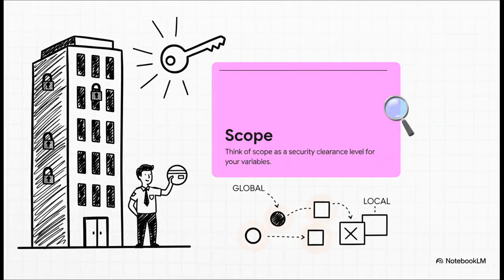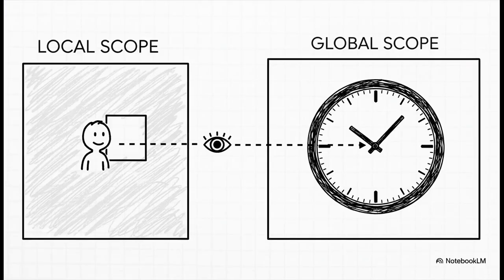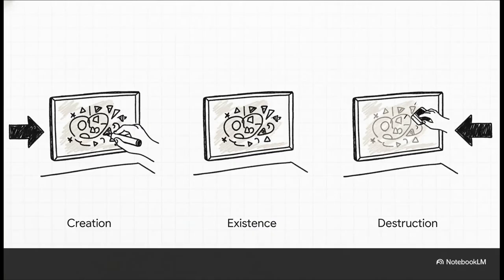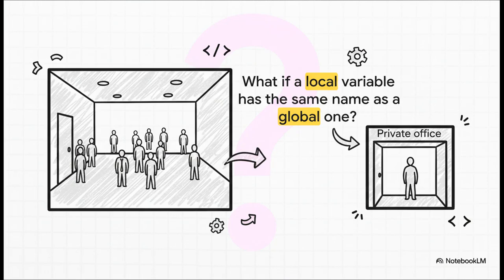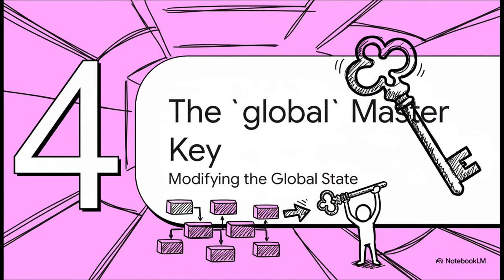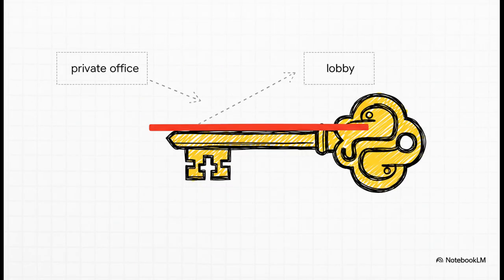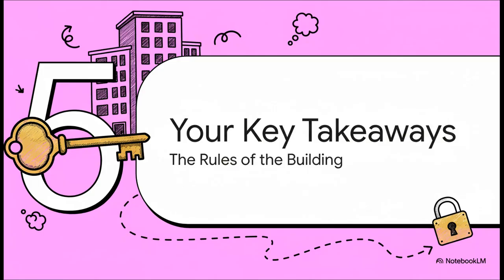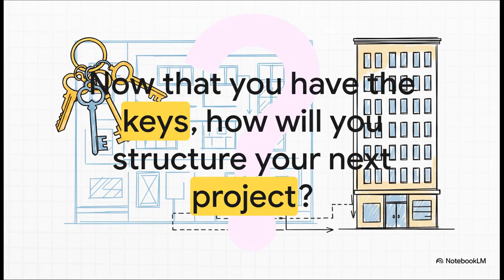Python Coding Day 21 | Mastering Python Scope: Local vs. Global Variables Explained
Ever changed a variable inside a Python function only to find it didn't change outside? 🤯 You're not alone! In **Python Coding Day 21**, we crack the code on one of the most confusing concepts for beginners: **Python Variable Scope.**

* **Global vs. Local Scope:** Understand the difference between the "Public Lobby" (Global) and "Private Offices" (Local functions).
* **The Shadowing Effect:** What happens when a local variable has the same name as a global one?
* **The `global` Keyword:** How to use the "Master Key" to modify global variables inside a function (essential for things like game scores!).
* **Best Practices:** When to use local vs. global variables to keep your code bug-free.

We use a simple **Office Building Metaphor** to make these concepts stick forever. Whether you are a beginner or just need a refresher, this tutorial will help you write cleaner, more predictable Python code.

**🕒 Timestamps:**
[[00:00]( - The common Python variable headache
[[00:40]( - What is Global Scope? (The Main Lobby)
[[01:34]( - What is Local Scope? (The Private Office)
[[02:27]( - Variable Shadowing Explained
[[03:30]( - How to use the `global` Keyword
[[05:08]( - 3 Rules for Mastering Python Scope

🔥 ChiruCodes Community!